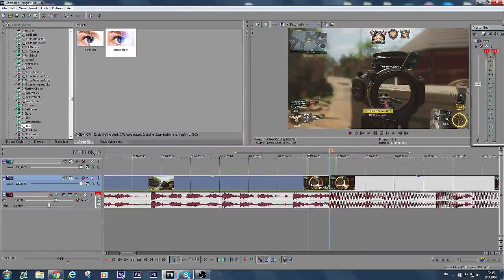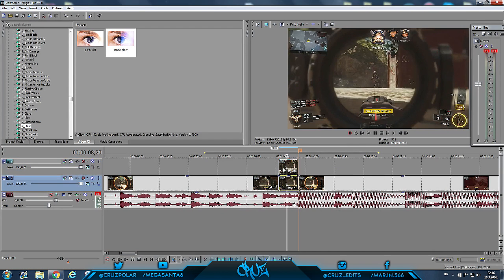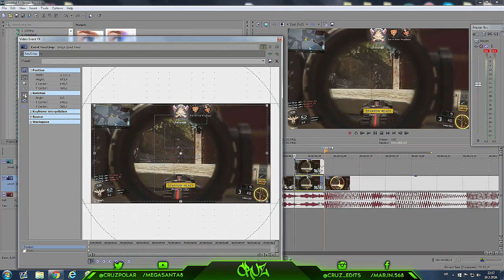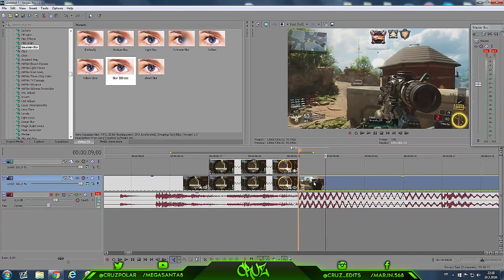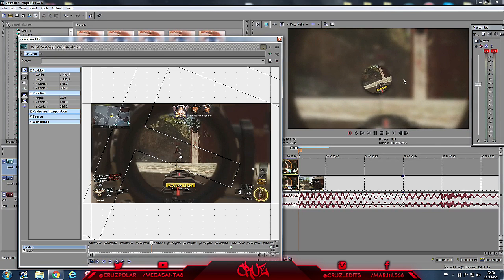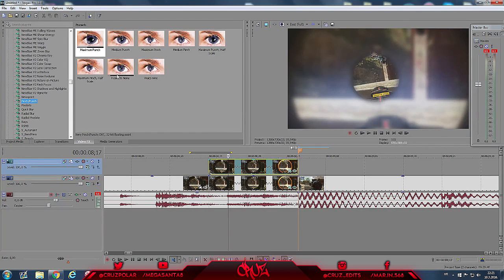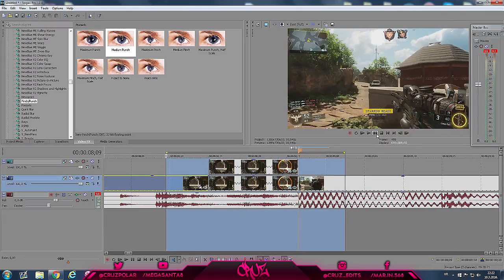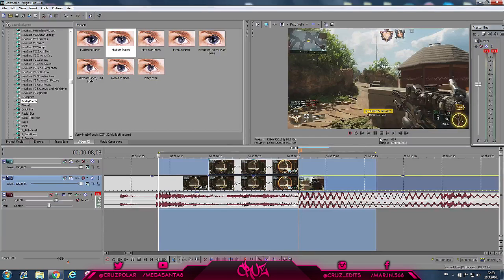Scope Effect - Sony Vegas Tutorial (Preview @0:15)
Welcome to my SECOND/NEW SONY VEGAS TUTORIAL!!

skype: marin.santaleza

Kontinuum - Lost (feat. Savoi)
Ahrix - Nova